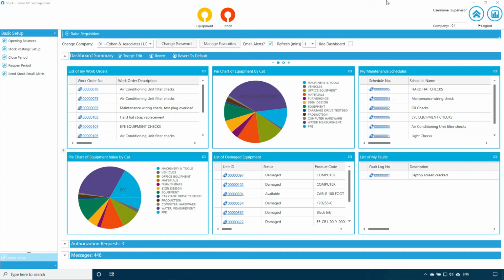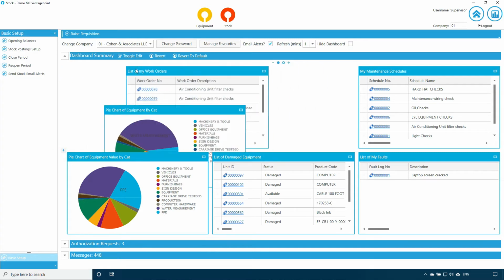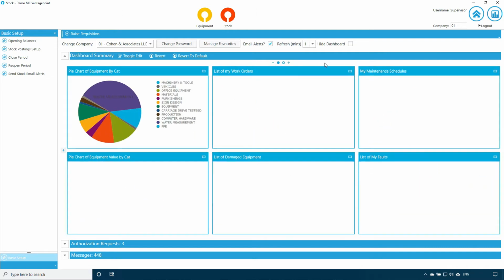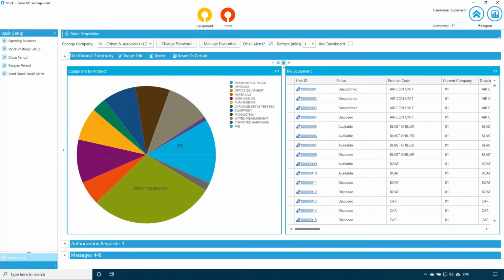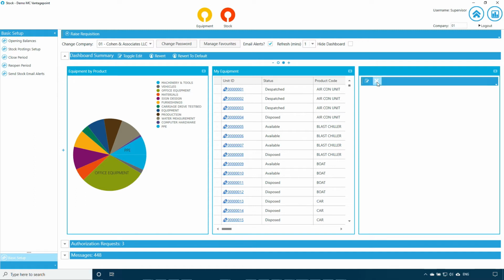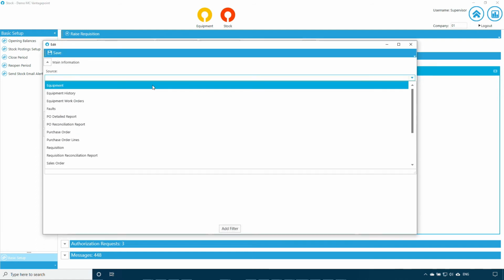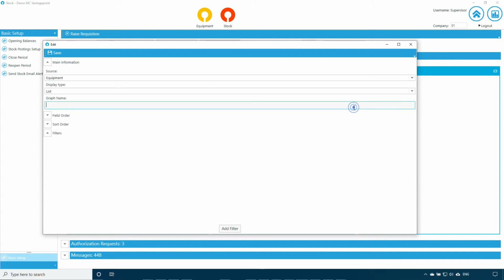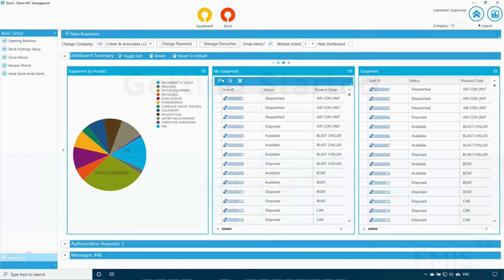Introducing the new FMIS Dashboard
Introducing the new FMIS Asset Management Software dashboard that will help you to work smarter and faster.